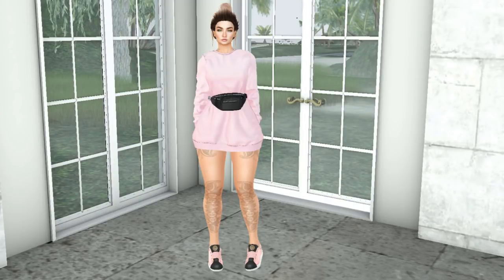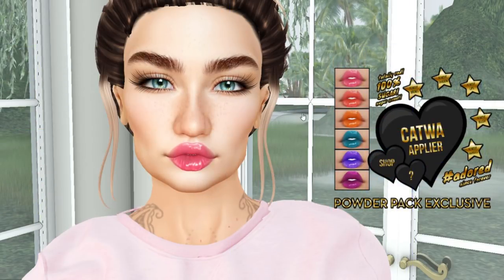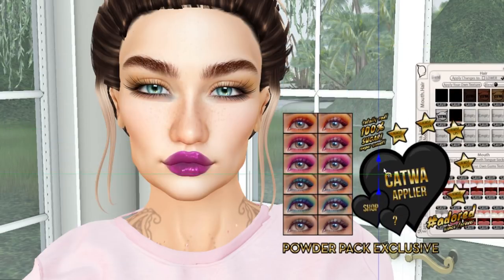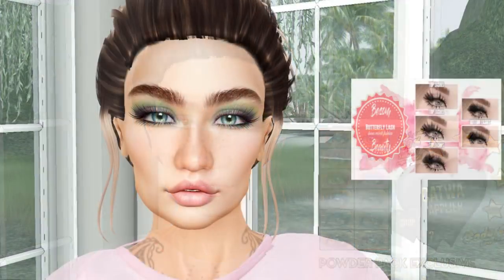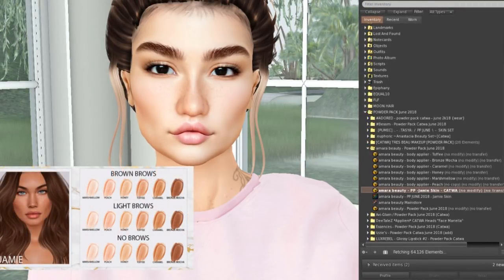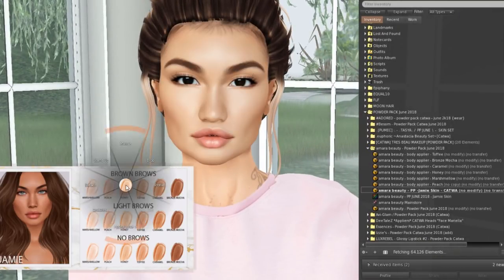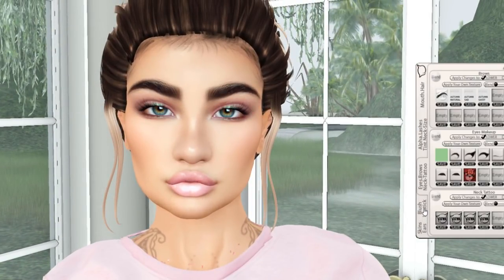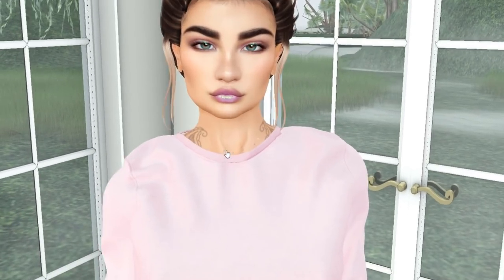Powder Pack Catwa June 2018 - Unboxing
Second Life subscription box - Powder Pack for June 2018

💃 WEARING:
*Besom~ Zia Hair
EQUAL - Myra Sneakers [Mait.] - at EQUAL10 Event
Kaithleen's Soft Mesh Body Shimmer Maitreya
SEUL - Chained Belt Bag - at EQUAL10 Event
SEUL - Diana Pullover - at EQUAL10 Event